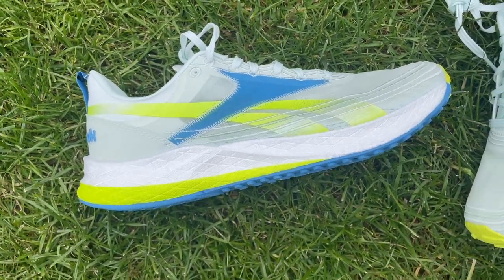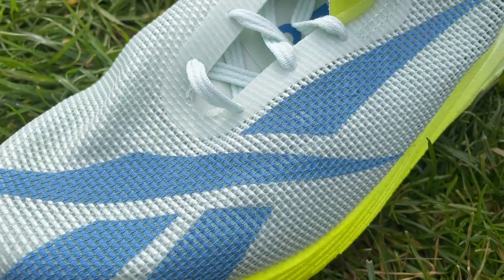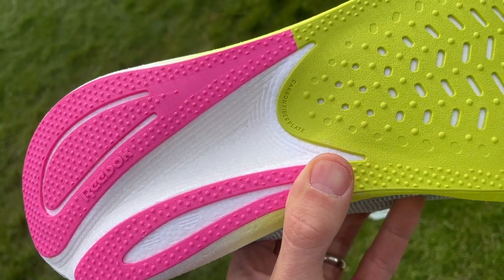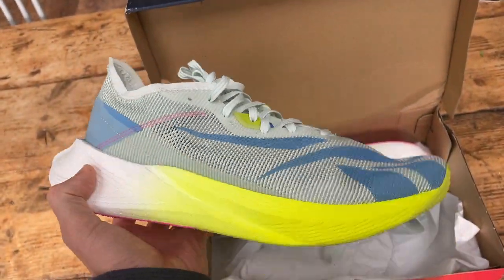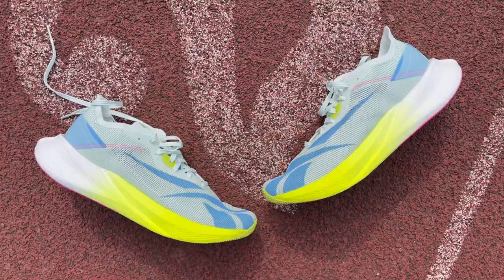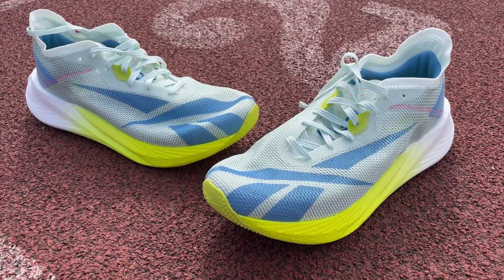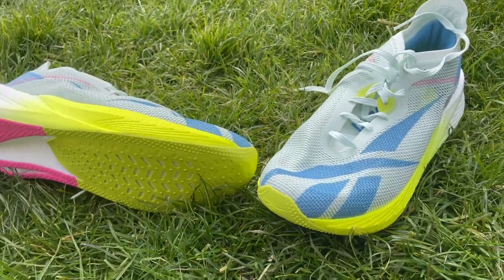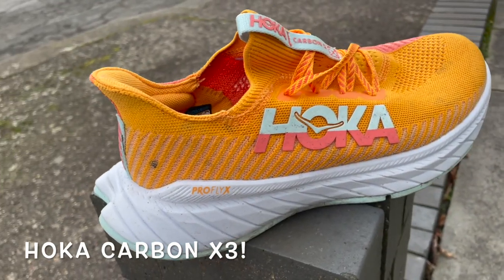Reebok Floatride Energy X First Run Review: Track workout in Reebok’s £130 carbon shoe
Getting a new carbon racing shoe in to test is always an exciting moment at Run Testers HQ, and we were particularly keen to get hold of the Reebok Floatride Energy X. That’s not because it promises to be best racing shoe ever made, but because Reebok has earned a reputation for producing great value shoes, and at £130 the Floatride Energy X could well continue that fine tradition.

It’s a shoe that’s mainly designed for long distance racing and training, but Run Tester Nick couldn’t wait for his weekend long run to try out the shoe, so took it down to the track for his Tuesday workout. Here’s his first impressions of the Reebok Floatride Energy X.

JUMP STRAIGHT IN:
00:00​​​​ - Intro
00:17 - Design & Key Stats
02:41 - How’s The Fit?
03:16 - First Run
06:11 - Early Verdict